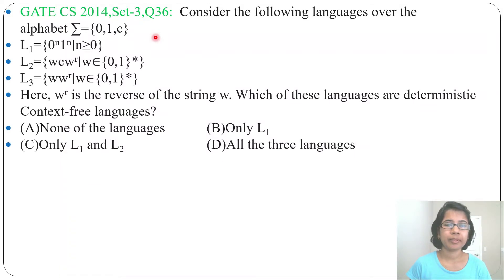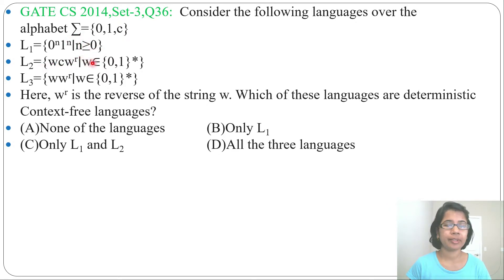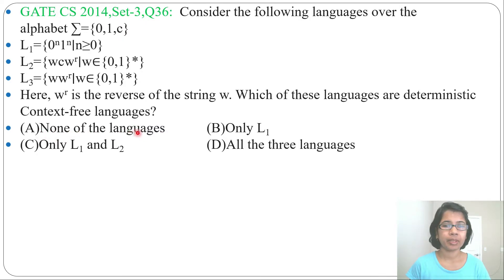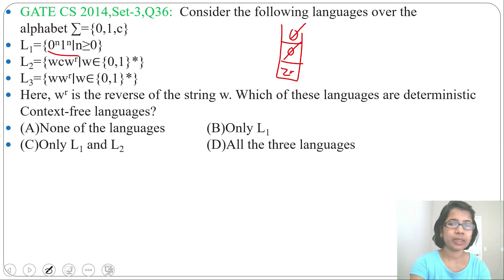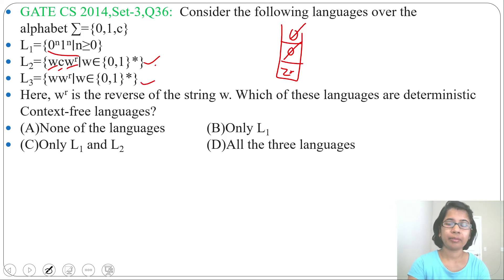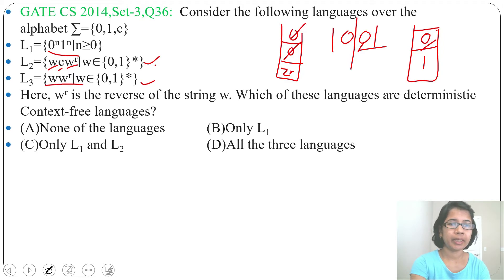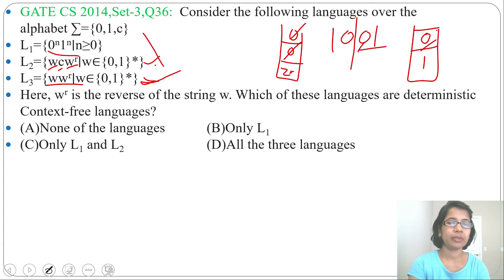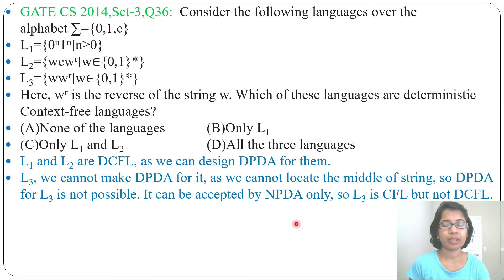GATE CS 2014,Set-3,Q36:Consider the following languages over the alphabet ∑={0,1,c} L1={0^n1^n∣n≥0}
GATE CS 2014,Set-3,Q36:  Consider the following languages over the alphabet ∑={0,1,c}
L1={0^n1^n∣n≥0}
L2={wcw^r∣w∈{0,1}*}
L3={ww^r∣w∈{0,1}*}
Here, w^r is the reverse of the string w. Which of these languages are deterministic Context-free languages?
(A)None of the languages
(B)Only L1
(C)Only L1 and L2
(D)All the three languages